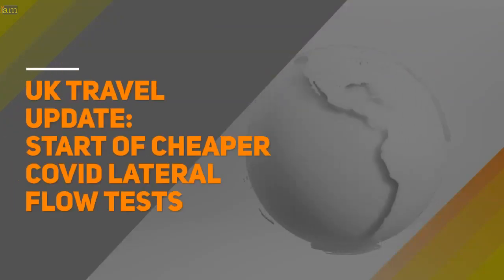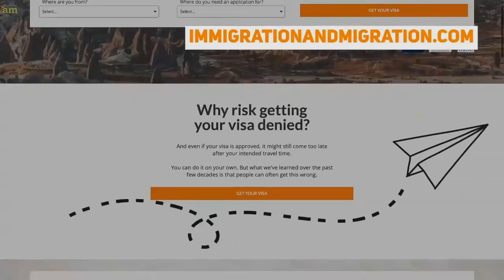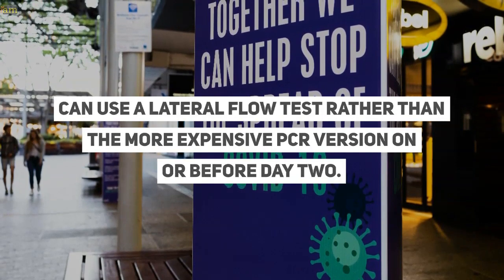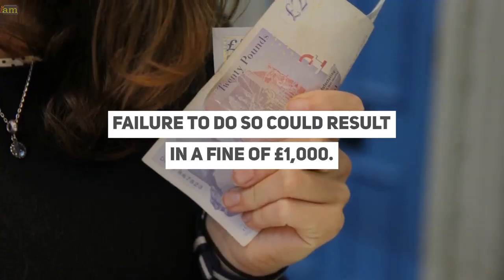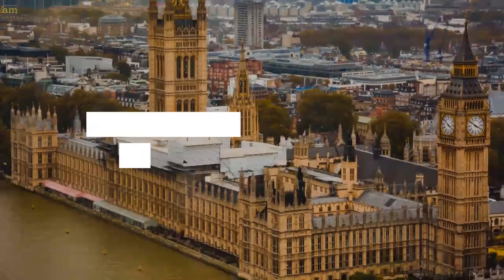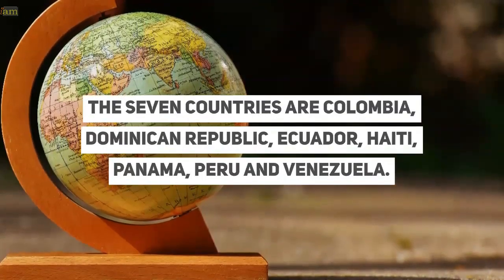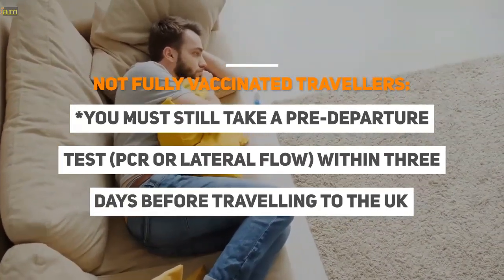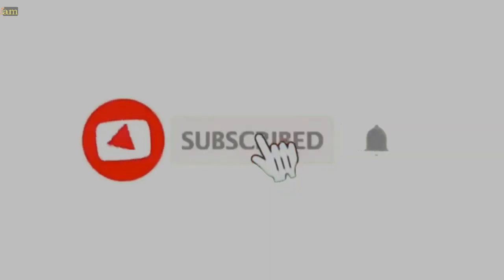UK Travel Update: Start Of Covid Lateral Flow Tests Instead Of PCR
✈ In this video:
0:00 UK Travel Update: Start of cheaper Covid Lateral Flow Tests

1:21 UK Travel Update: Start of cheaper Covid Lateral Flow Tests

Travel testing rules will relax for returning holidaymakers who are fully vaccinated in what the UK government is describing as a “huge boost” for the travel industry.

From 4 AM Today, 24 October, fully vaccinated individuals arriving in England from a non-red list country can use a lateral flow test rather than the more expensive PCR version on or before day two.

Lateral flow tests for international travel must be purchased from a private provider as NHS Test and Trace lateral flow tests cannot be used for international travel.

2:30 How Lateral Flow Test Works

The Department of Health and Social Care (DHSC) said passengers must send a photo of their test results to the private provider.

Failure to do so could result in a fine of £1,000.

Travellers are able to book a test which they can take on their arrival into the UK at testing centres located in some airports.

Tests can be taken any time on or before the second day after your arrival. The Government recommends taking it “as soon as possible” after landing.

People who test positive will need to take a free NHS confirmatory PCR test and isolate.

Anyone travelling on to Ireland, Northern Ireland, Scotland, Wales, the Channel Island or the Isle of Man in the 10 days after arrival in England, must follow the rules for testing and quarantine in those places.

4:03 UK Travel Rules

There are now just two lists, the red list and the “rest of world” list.

Just seven countries remain on the red list, while rules for the rest of the world list depend on your vaccination status.

Only British citizens and those with residence rights in the UK can travel from red list countries.

The seven countries are Colombia, Dominican Republic, Ecuador, Haiti, Panama, Peru and Venezuela.
What are your thoughts on this issue? Talk to us in the comment section below.